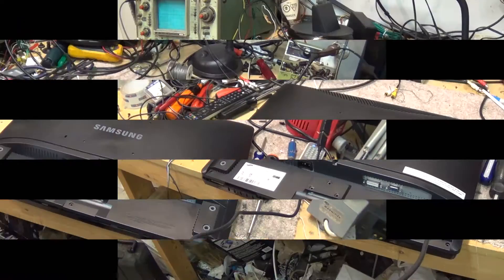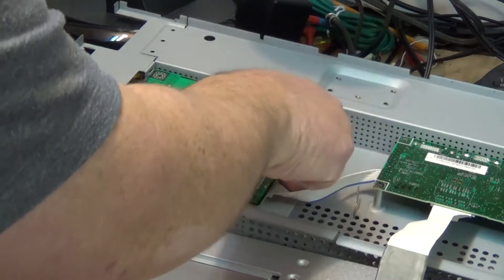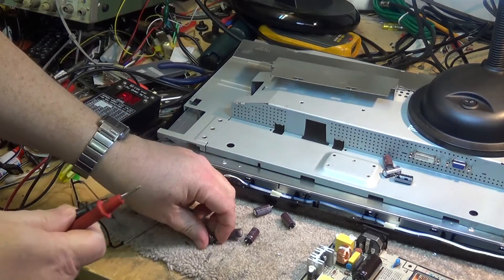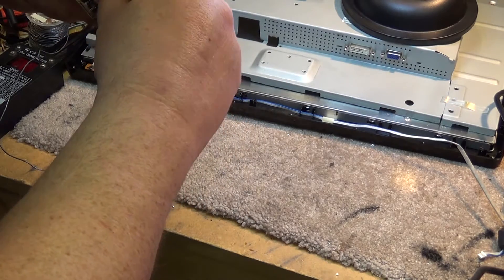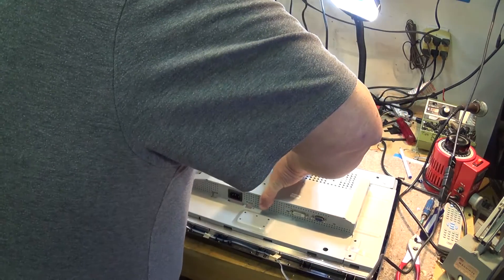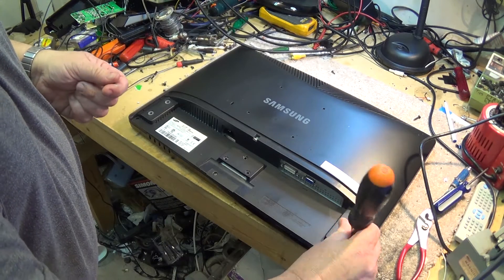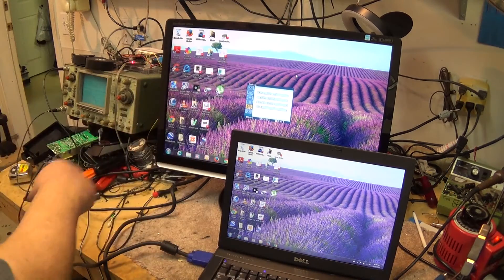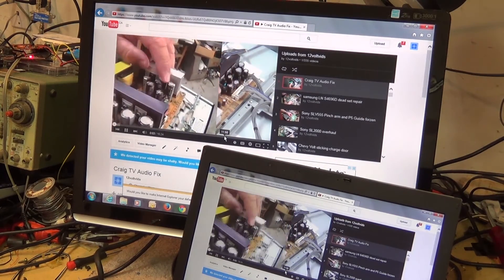samsung syncmaster 226BW power supply repair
Another quality Samsung product that has defective capacitors in the power supply.
This one is a Syncmaster computer monitor. Once upgraded with some quality parts it will be good for years of service.